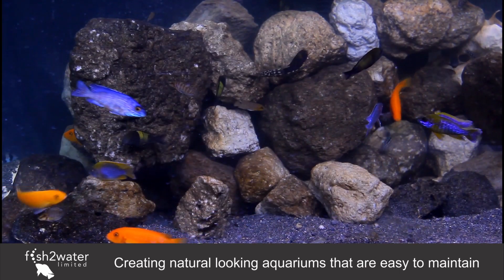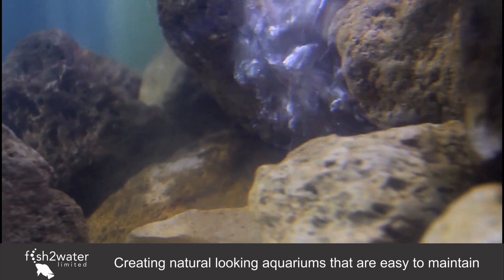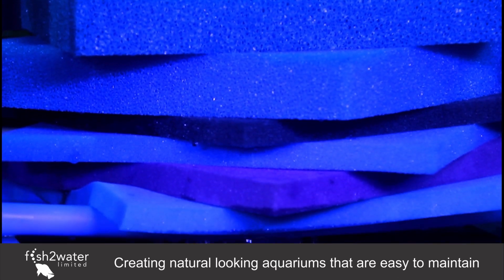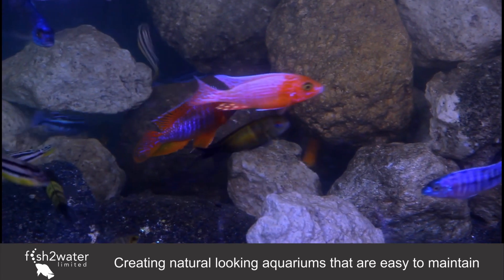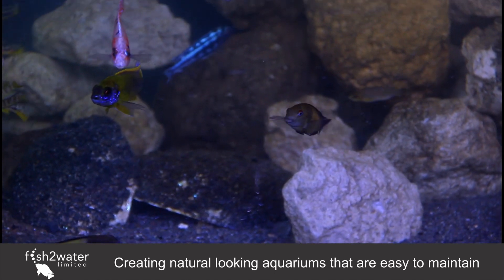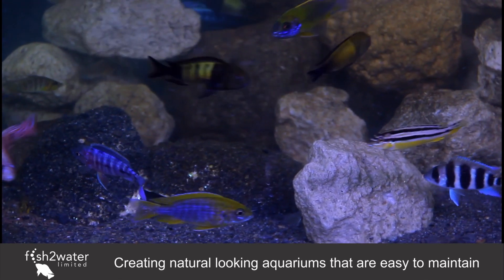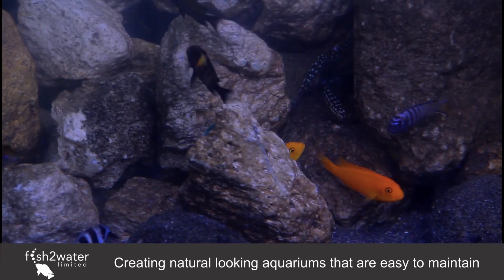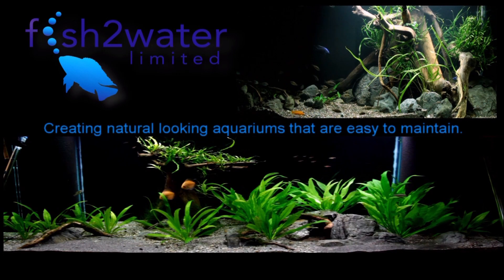Best thing you can do is over oxygenate your aquarium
If you own an aquarium this is perhaps the most important thing that you can do to future proof yourself from catastrophe. The video tells the story and I hope you enjoy. If you are using CO2 adjust your system appropriately.